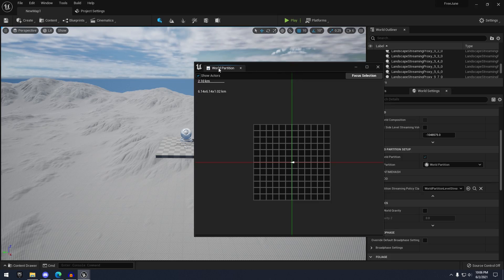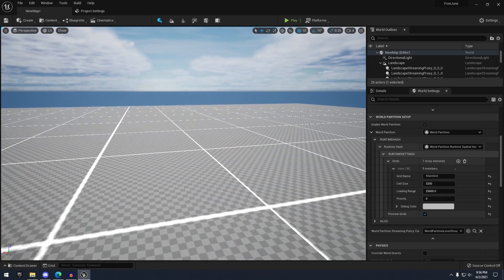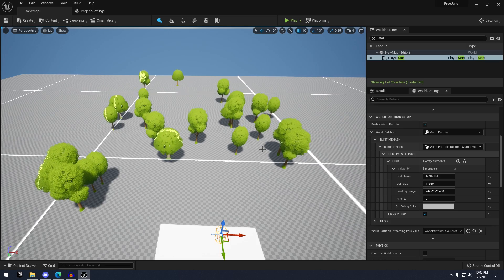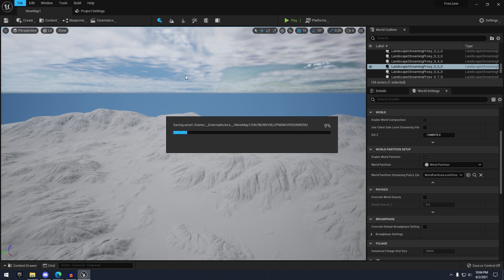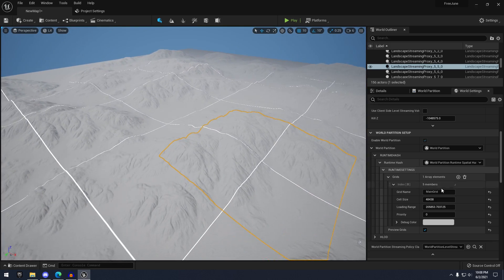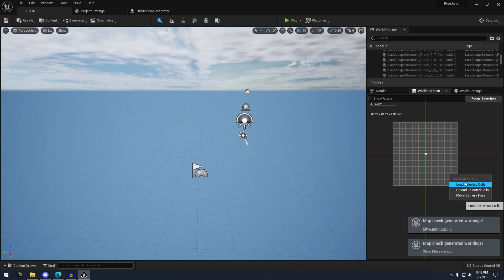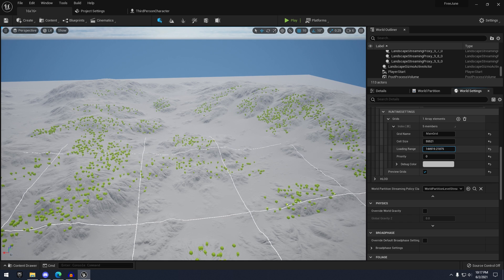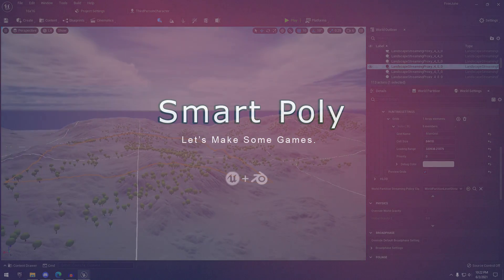Unreal Engine 5 | Open World Tutorial Using World Partition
Hello guys welcome back to another video. In this video I want to show you guys how you can create Open World Maps in Unreal Engine 5, using the new World Partition tools. World Partition, divides the map into a grid, which can be used to stream in and out information on your map. This enables you to create massive open world maps, with very little setup needed.